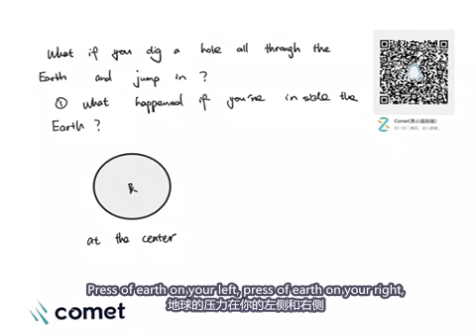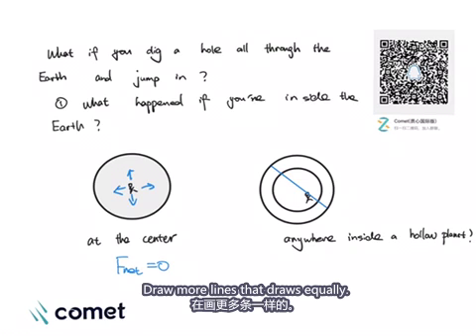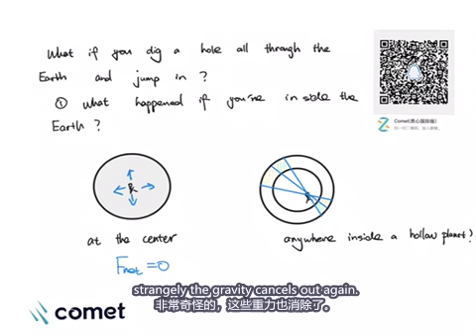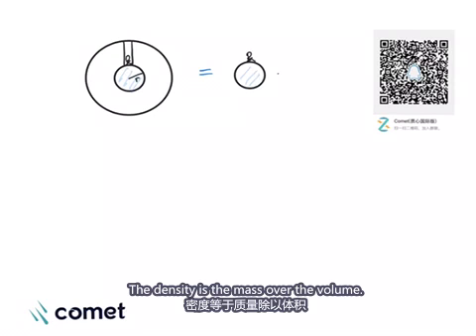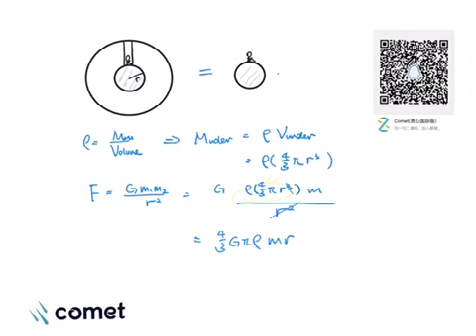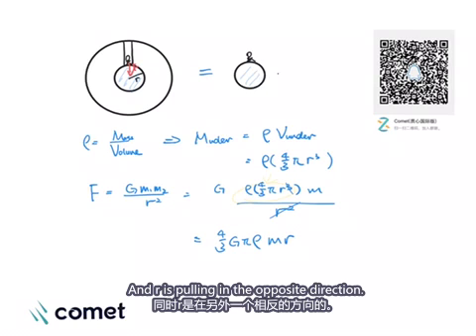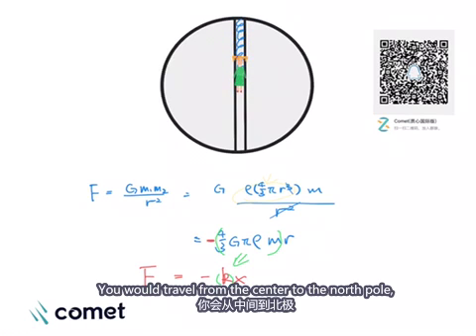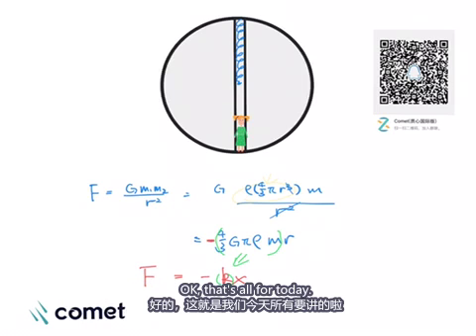Digging a hole through earth en with subtitles AP Physics AP物理知識點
AP物理知識點
歡迎大家加qq群：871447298
i. 群用途：有優秀的學生相互分享學習經驗，歡迎進群促進學習交流，潛水也行！
ii. 群內福利：【AP物理+微積分課程知識點視頻，每天新鮮出爐～】；每天分享【國際課程：AP /A-LEVEL/SAT】相關理科知識內容～幹貨視頻，電子書、資料等。
iii.🎁還有豐富的活動（有禮品獲得哦）
我們有專業的老師答疑解惑。
歡迎大家加入我們壹起建立快樂融洽的學習交流社群
⚠️轉載請務必標明出處，侵權必究⚠️
謝謝合作！

最後，有任何建議or學習上的需求也請在群內at管理員提出哈，我們壹定盡力實現～